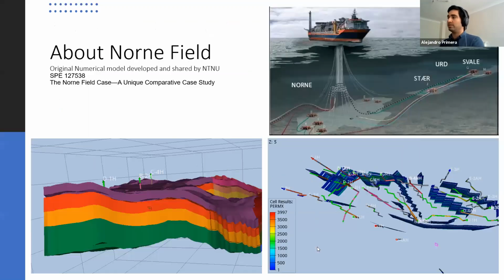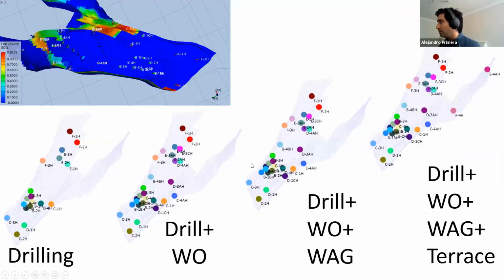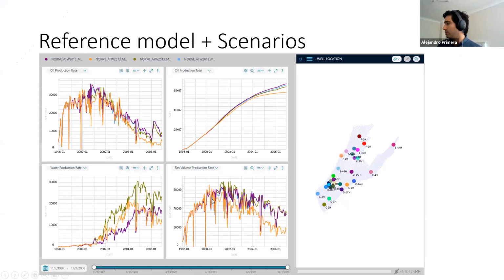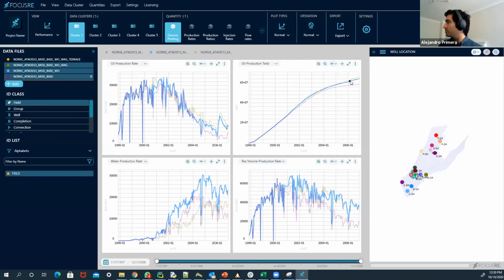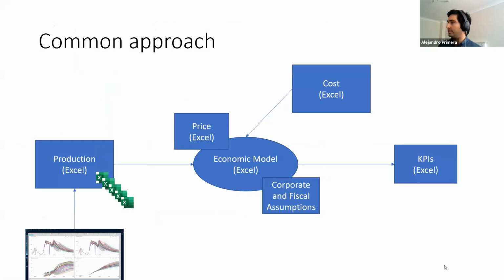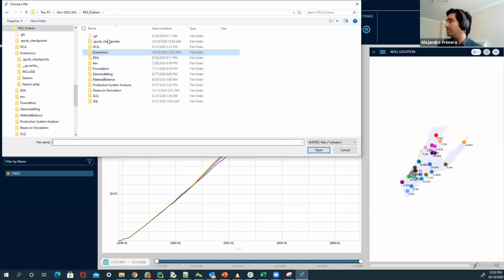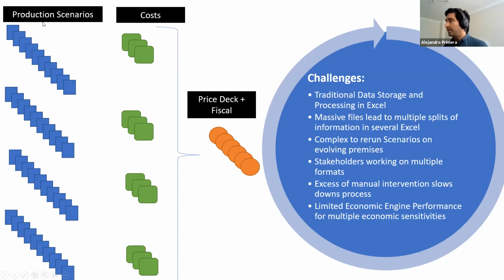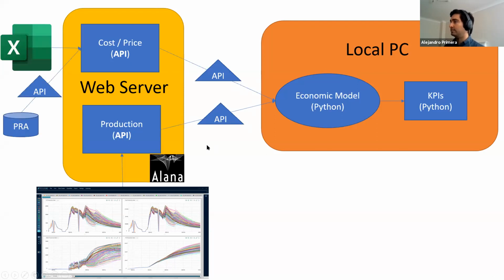Norne Field - Alternative Development Scenarios - Oil and Gas forecasting premises